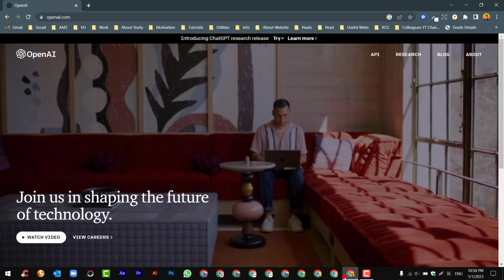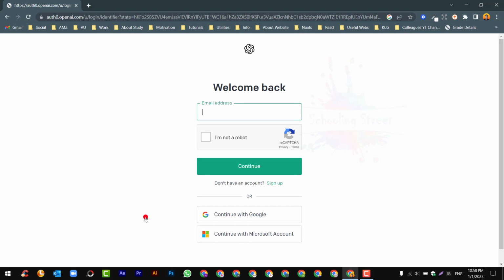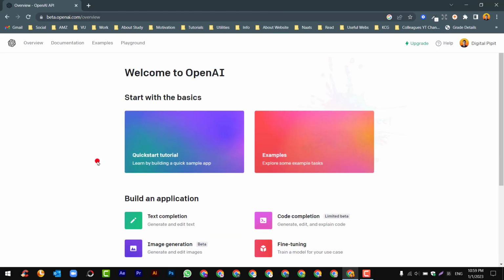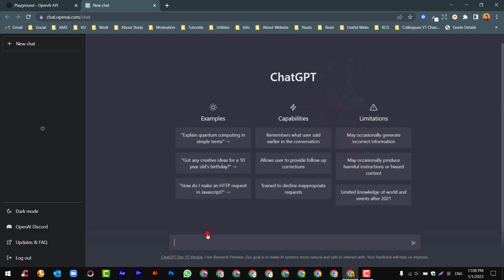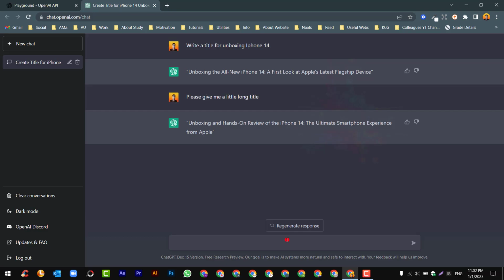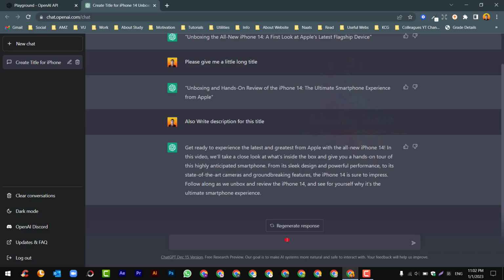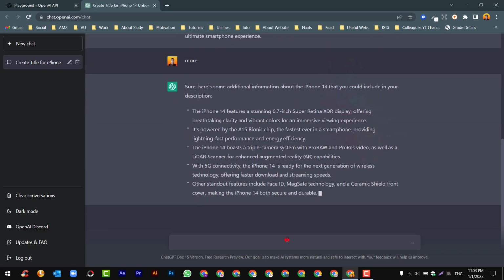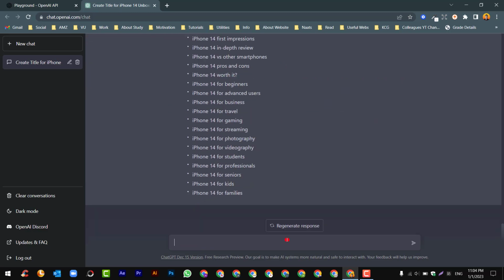How to use Open AI for YouTube Channel | Create Title Description and Tags with OpenAI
There are a few ways that you can use OpenAI to create YouTube video titles, descriptions, and tags:

Use GPT-3: GPT-3 (short for "Generative Pre-trained Transformer 3") is a language generation model developed by OpenAI. You can use GPT-3 to generate text by providing it with a prompt and asking it to generate a response. For example, you could use GPT-3 to generate a title, description, and tags for a YouTube video by providing it with a prompt that describes the content of the video and asking it to generate text based on that prompt.

Use the OpenAI API: The OpenAI API is a cloud-based service that allows developers to access and use OpenAI models, including GPT-3, in their own applications. If you are a developer, you can use the OpenAI API to build your own custom tools or applications that generate YouTube video titles, descriptions, and tags using OpenAI models.

Use existing tools: There are also a number of existing tools and applications that use OpenAI models to generate YouTube video titles, descriptions, and tags. These tools are typically web-based and can be used without any programming knowledge. Some examples of these tools include TubeBuddy and VidIQ.

Regardless of which approach you choose, it's important to keep in mind that the text generated by OpenAI models will likely need to be edited and refined before it can be used as a YouTube title, description, or tags. The generated text should be viewed as a starting point, rather than a finished product.